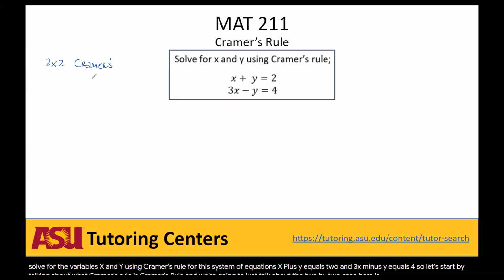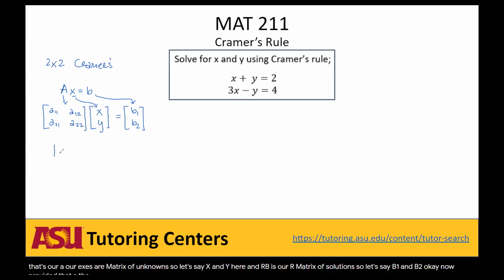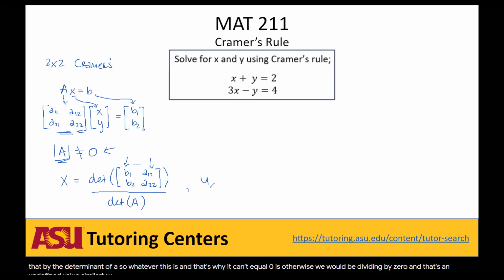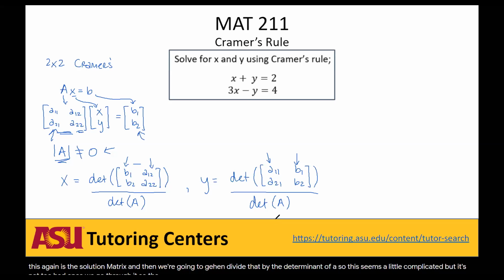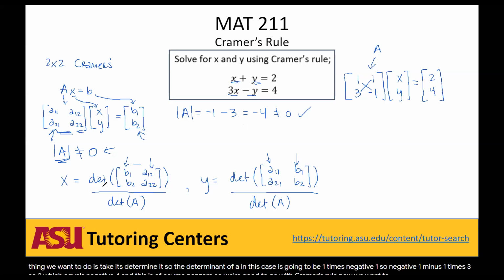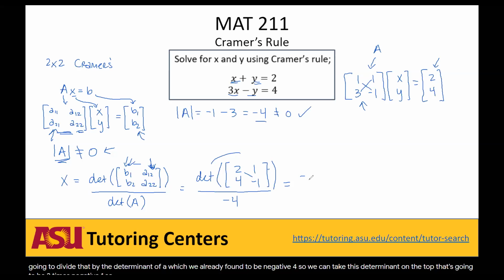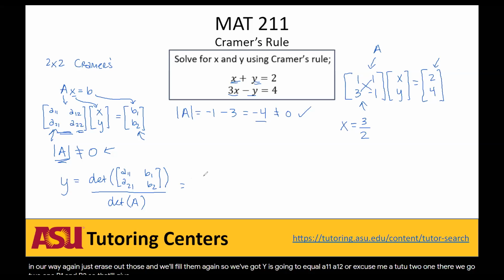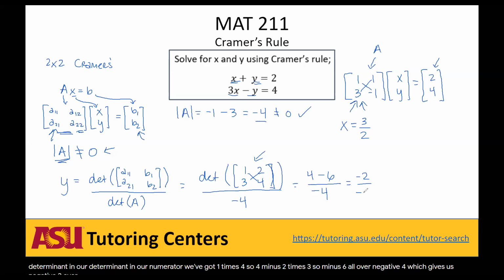Cramer's Rule #1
This is a video covering the topic: Cramer, 3.7 #1

This topic can be found in ASU courses: